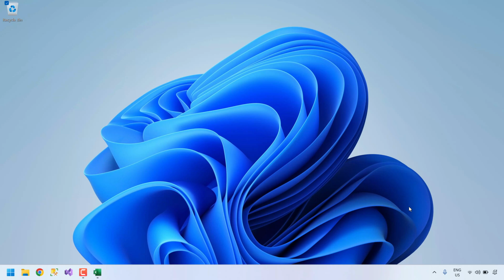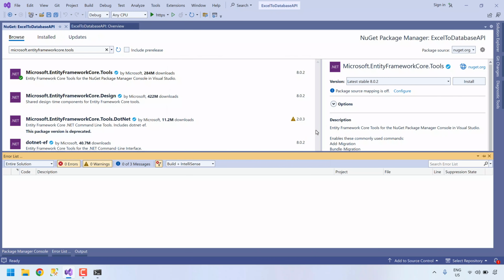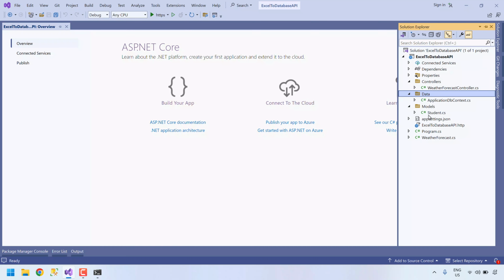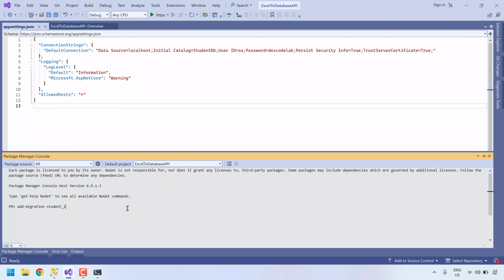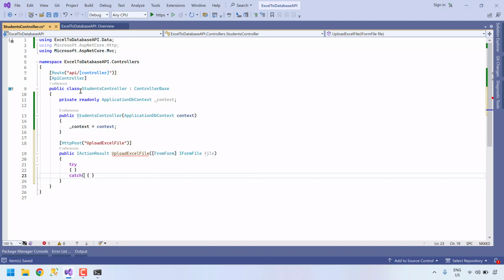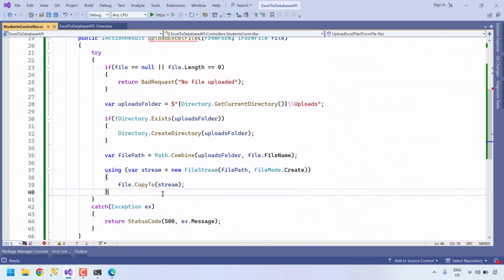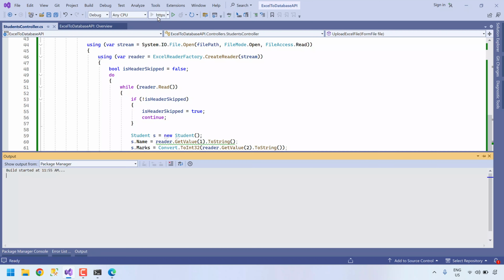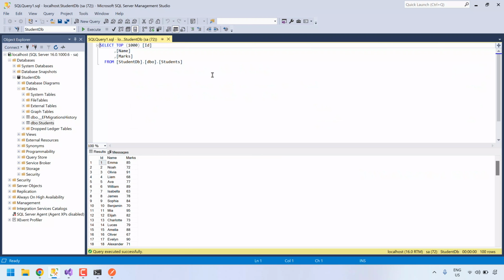Import Excel Data to SQL Server Database using ASP .Net Core Web API and Entity Framework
In this tutorial I have created ASP .Net Core Web Web API to uploaded excel file to the server and then insert the content of excel file to Microsoft SQL Server Database. ExcelDataReader nuget package is used to read the excel file.

00:00 - Introduction
00:21 - Create Project
01:30 - Install nuget packages
02:22 - Database Connectivity and Models
05:34 - Run Migration
06:41 - Create Controller
09:28 - Install ExcelDataReader nuget package
11:49 - Test the API